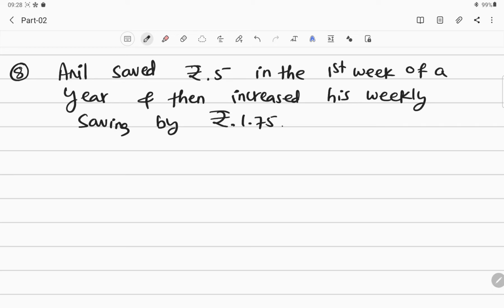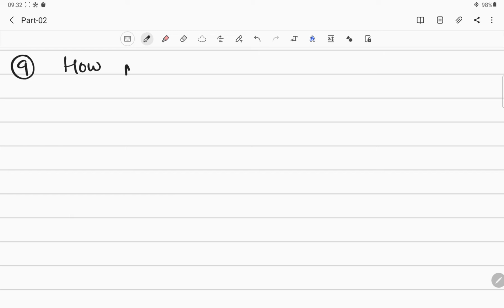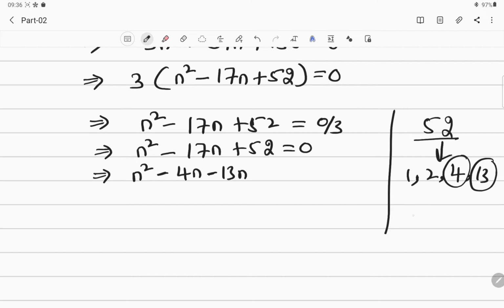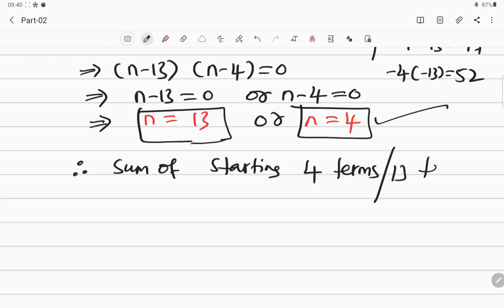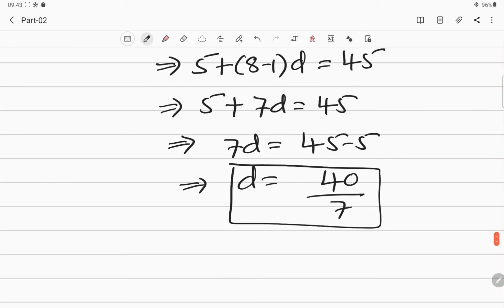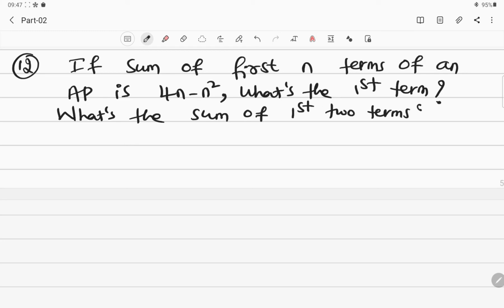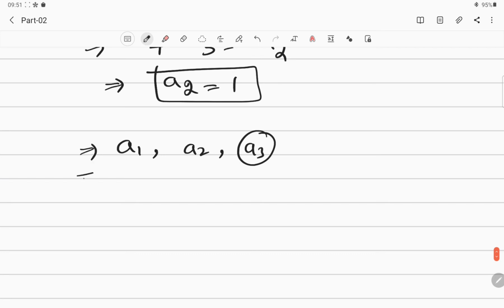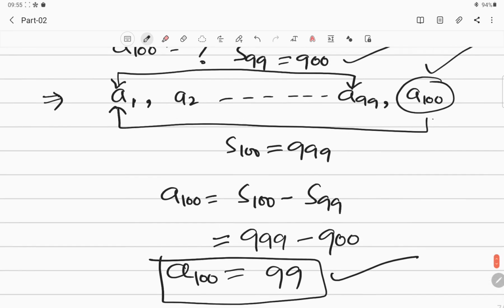Important Questions on Arithmetic Progressions02| Class10 Maths Important Questions| Kalpavriksha.